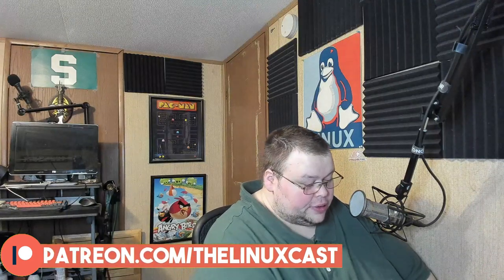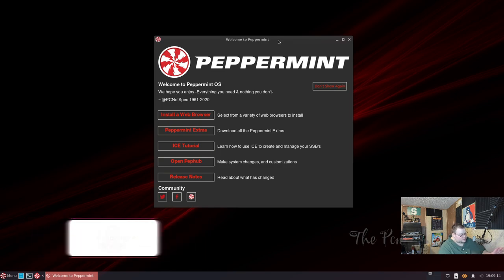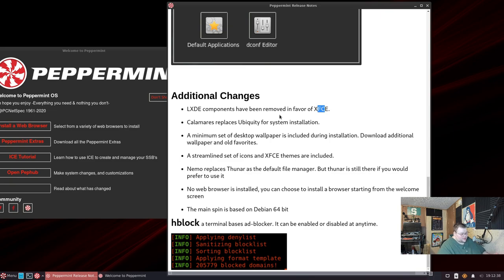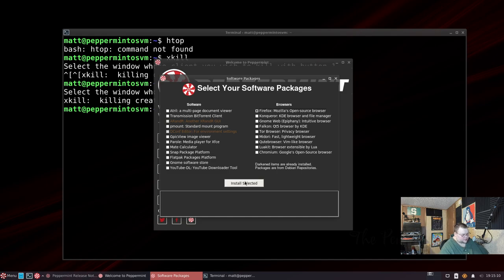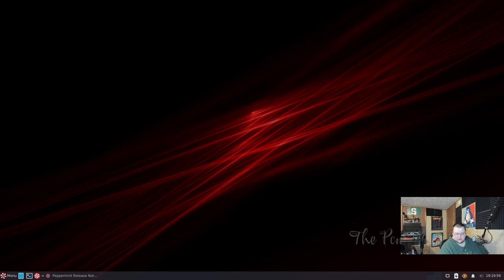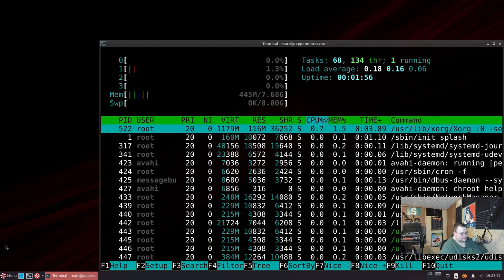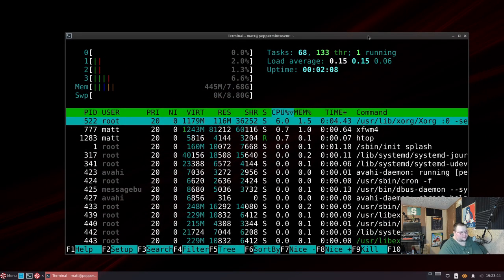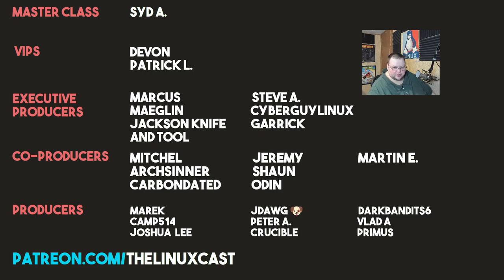Peppermint OS 11 First Look - Peppermint OS Now With Debian 11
Today I take a first look at the latest release of Peppermint OS.

Syd A.

Devon, Patrick

Marcus, Maeglin, Jackson Knife and Tool, Steve A, CyberGuyLinux, Garrick

Mitchel, Archsinner, carnondated, Shaun, Jeremy, Odin, Martin